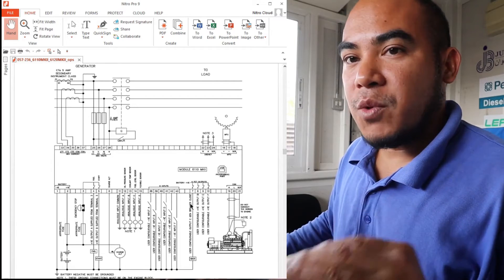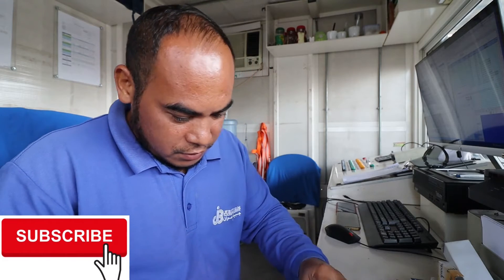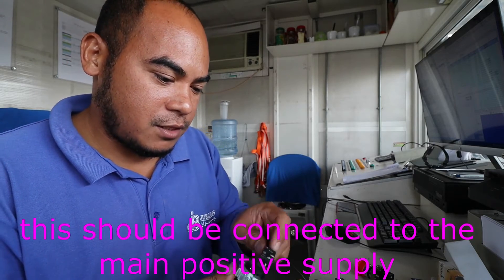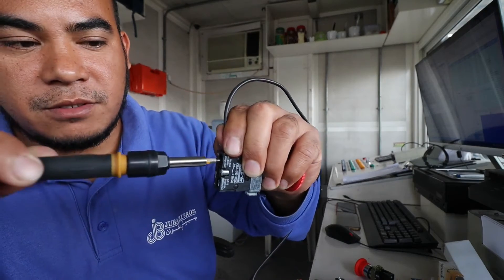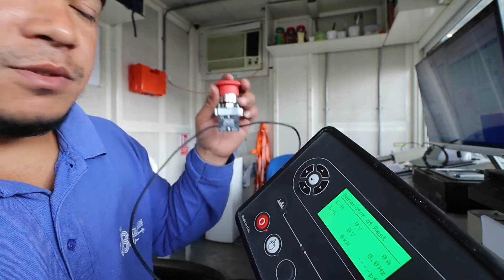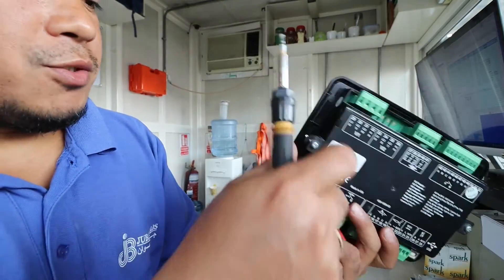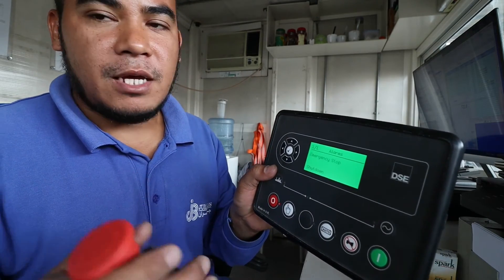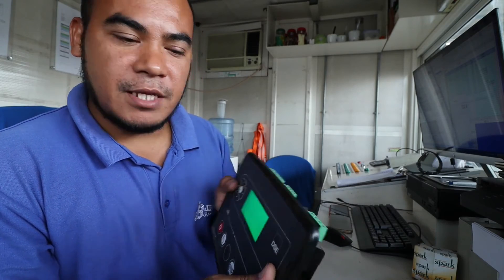Generator EMERGENCY STOP, wiring connection, troubleshooting lets simplify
Generator EMERGENCY STOP explain how the important during operations, how it work, what is the wiring connection and how we can troubleshoot it